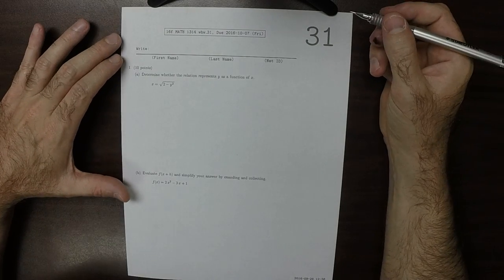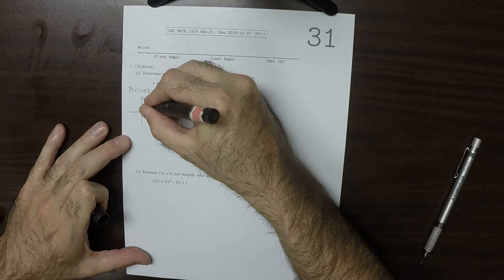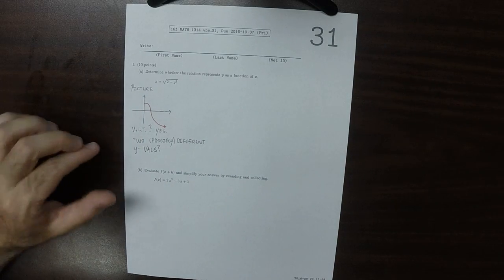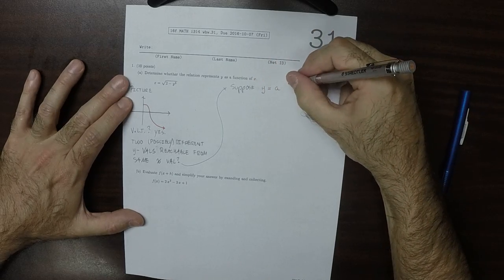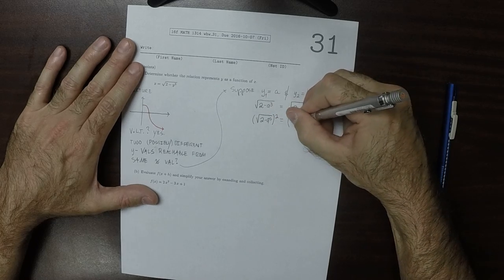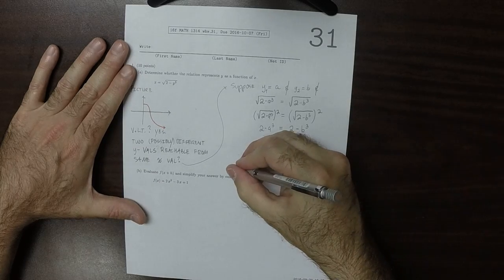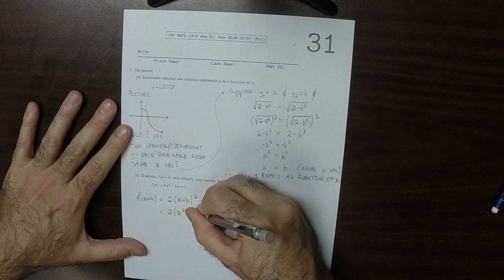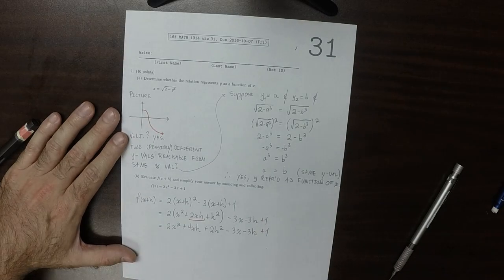16f MATH 1314: whw_31